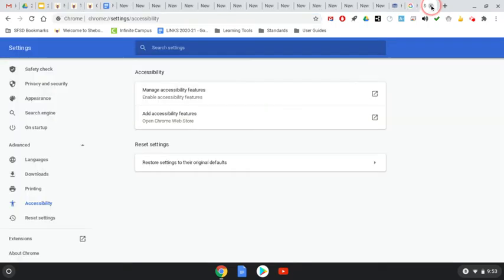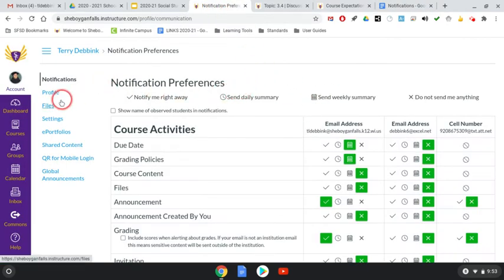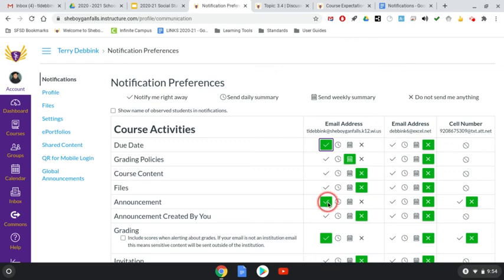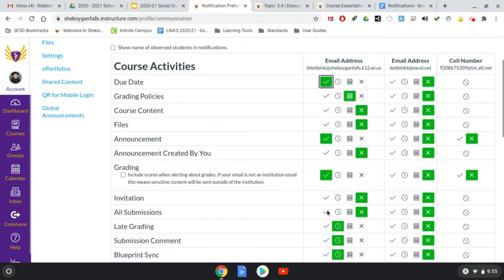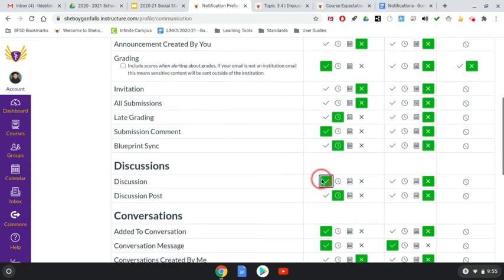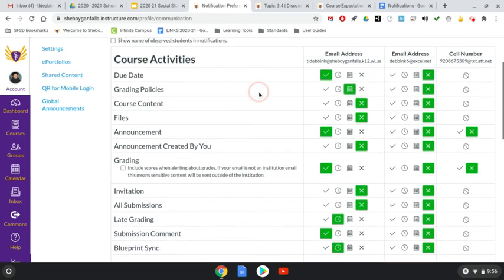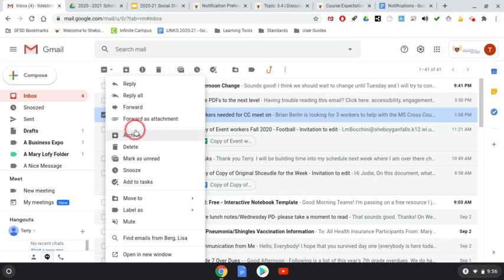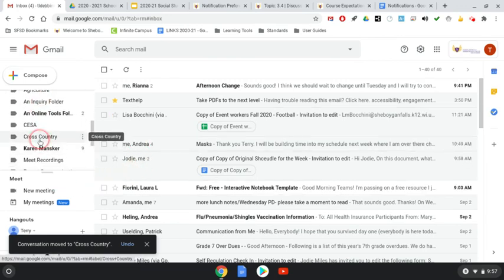Changing Notifications in Canvas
This shows how to change notifications in Canvas and clean up your email.